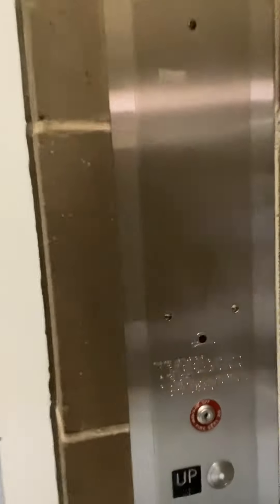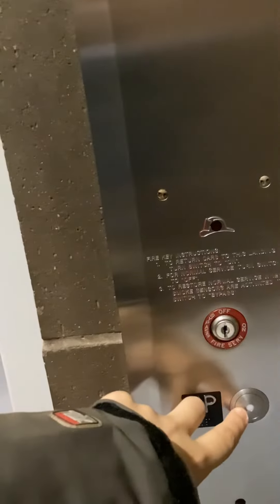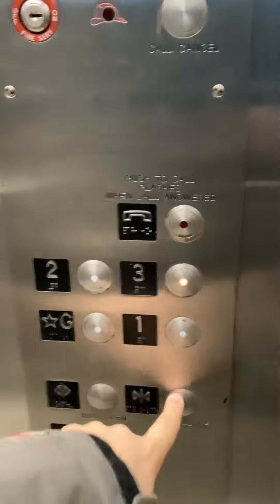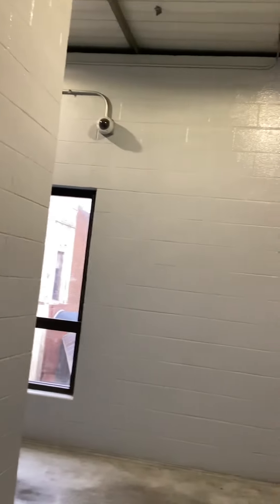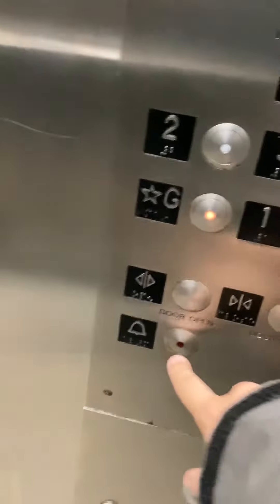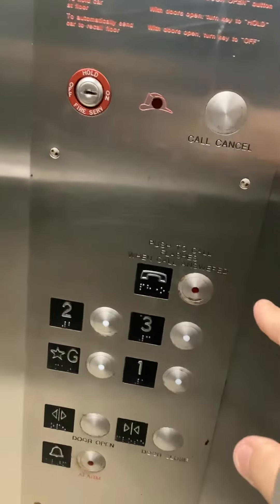Montgomery Hydraulic Elevator at Municipal Parking Garage Downtown Richmond, IN